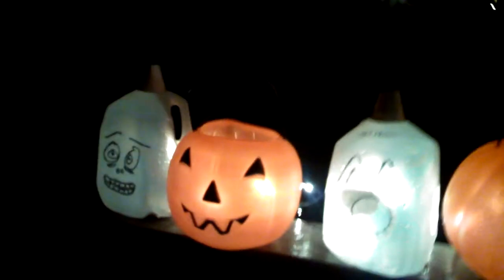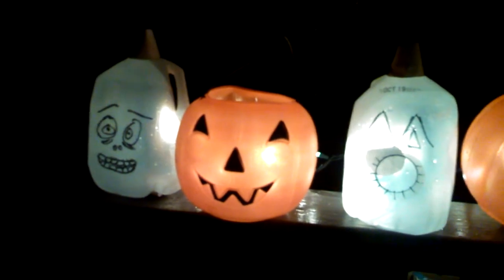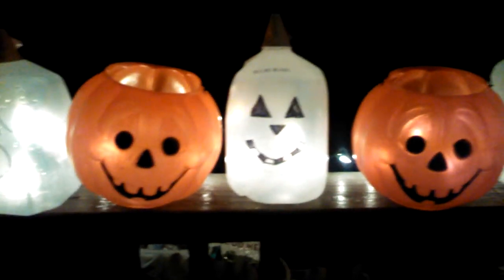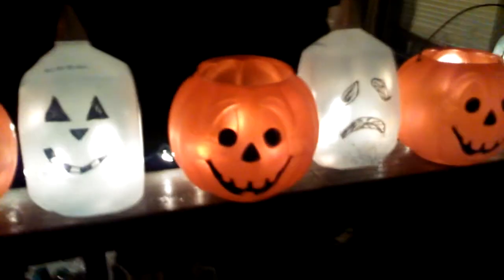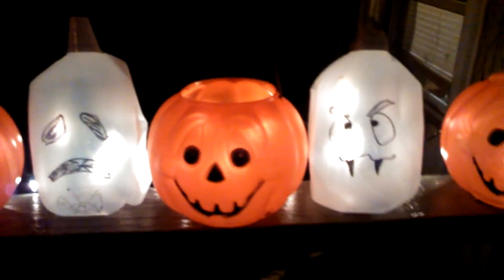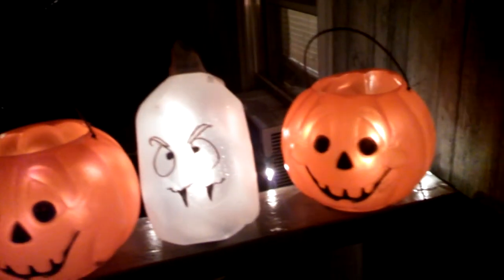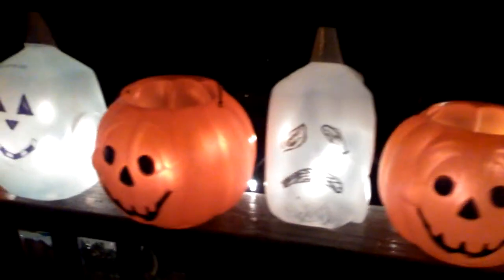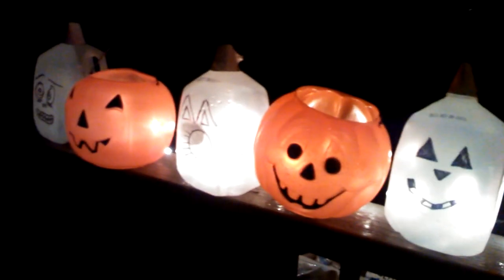Jack-O-Lantern Jugs - Pintober 2014 - Day 6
This is my latest Pintober Project.  It was a lot of fun for our entire family.  We got all of the kids involved, and even some of the neighborhood kids helped.  I was very happy with this project!